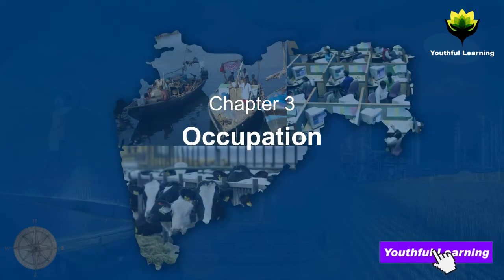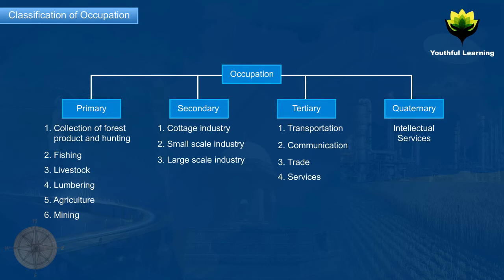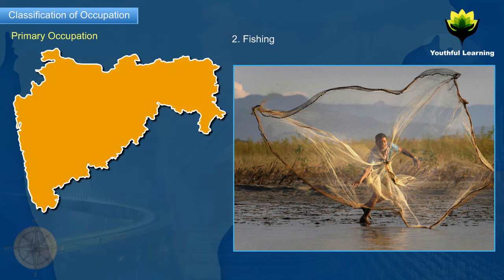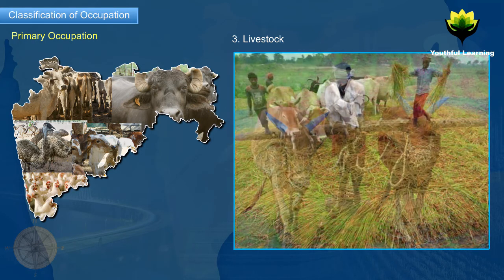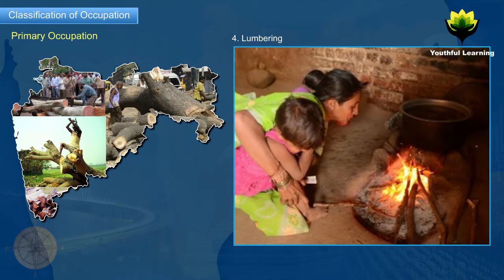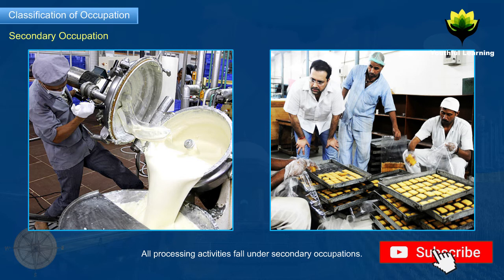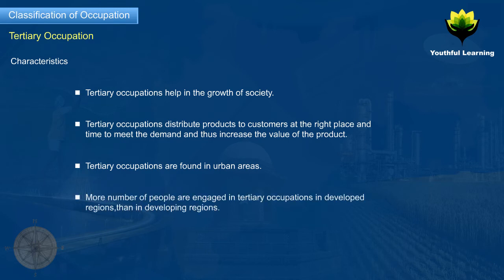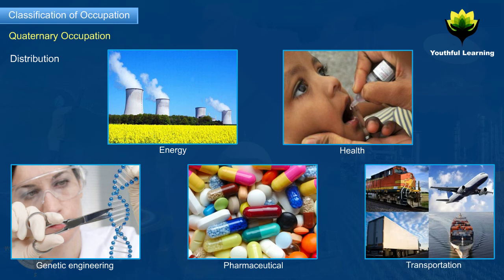Maharashtra - Occupation | Geography | Grade 9 | Youthful Learning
This videos contains all facts about the kind of occupation found in the state of Maharashtra. The following points have been covered in this video.

1. Meaning of Occupation
2. Classification of Occupation
     (a) Primary Occupation
            i. Characteristics of Primary Occupation
            ii. Distribution of Primary Occupation
            iii. Types of Primary Occupation - mining, fishing, agriculture
     (b) Secondary Occupation
             i. Characteristics of Secondary Occupation
             ii. Distribution of Secondary Occupation
             iii. Types of Industries - small scale industries, cottage industries
              i. Characteristics of Tertiary Occupation
              ii. Distribution of Tertiary Occupation
              iii. Types of Tertiary Occupation - transport, communication, banking, etc.
      (d) Quaternary Occupation
              i. Characteristics of Quaternary Occupation
              ii. Distribution of Quaternary Occupation